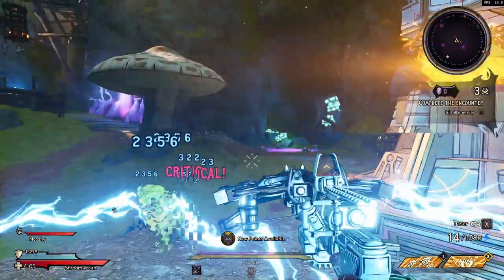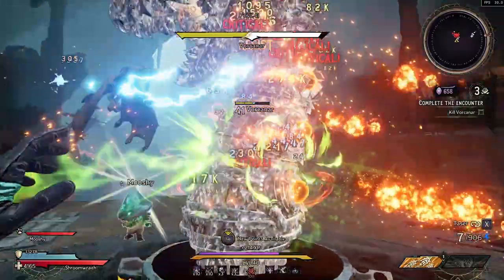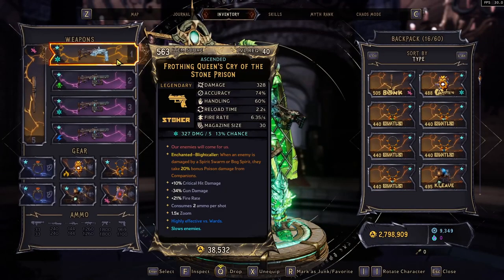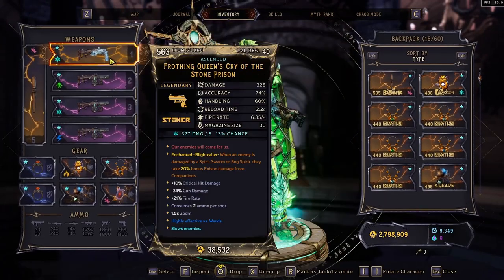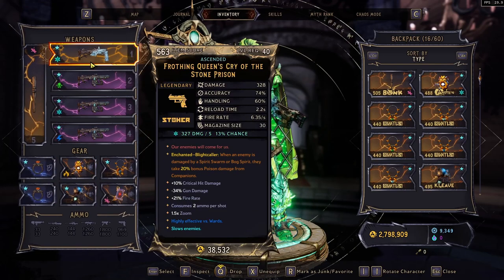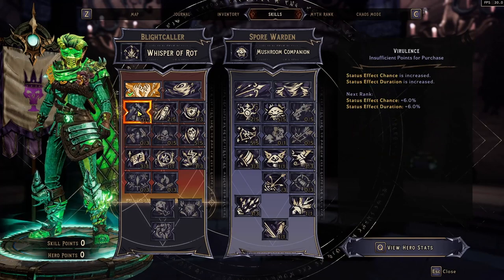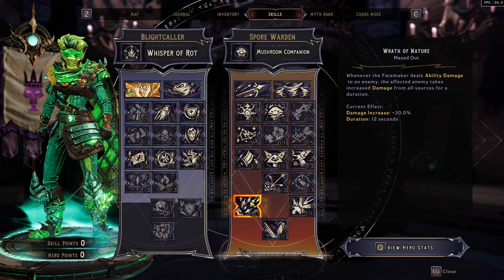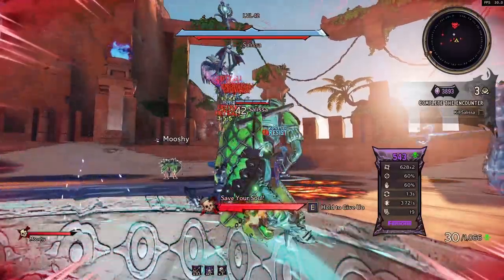AFK THE GAME! Bog Totem At Chaos 100! | POG Totem | Shroomwraith build | + Save file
This build is a ton of fun for those who love companions. Gun pixies would be a better choice for guns but because they are so strong I decided to go with guns with wings. Either will work. At chaos 50 this was very much a more afkable build but at chaos 100 you definitely have to put in a bit more effort but a lot less than other builds.

I hope you love this build using Blightcaller and Spore Warden!

Save file is in my discord! Most of my gear is save edited. It may not always be made correctly. Use at your own risk.